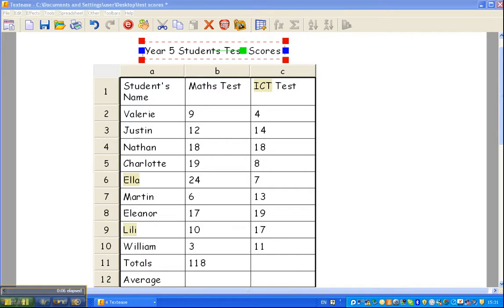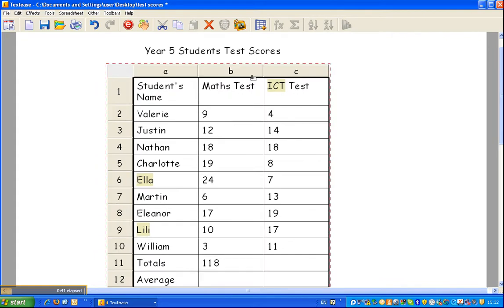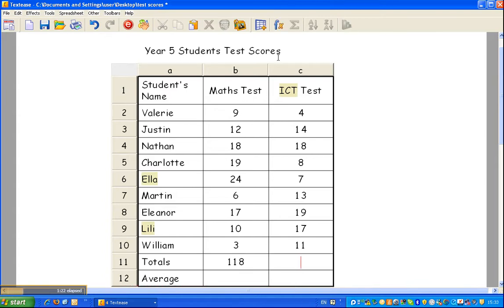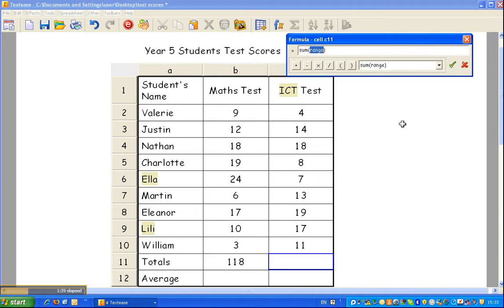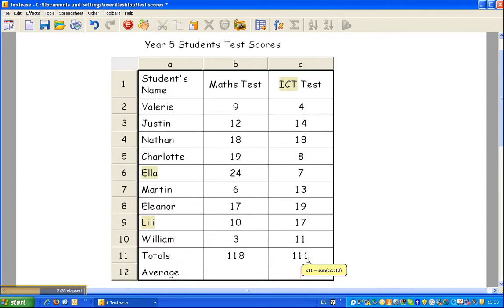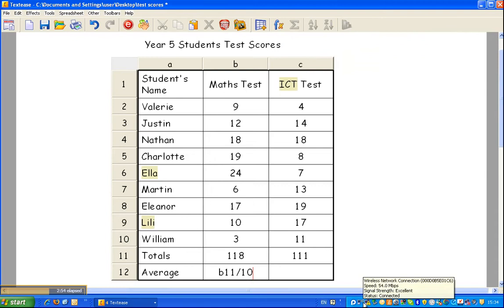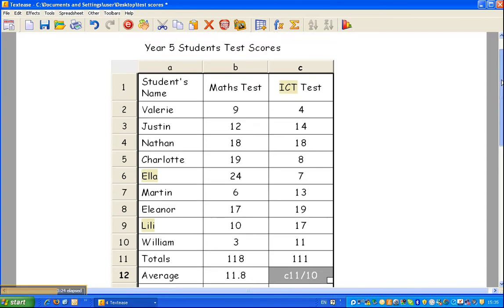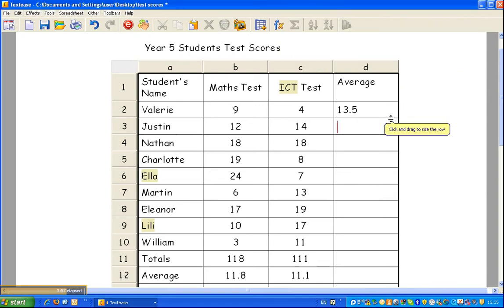Spreadsheet. How to process data from test scores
A simple example of how to calculate sum totals and averages from a list of test scores